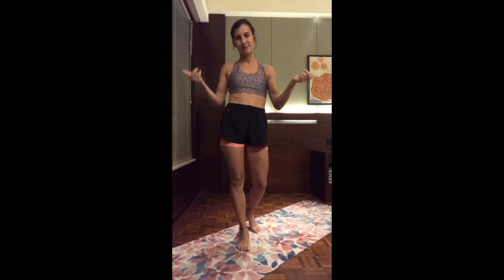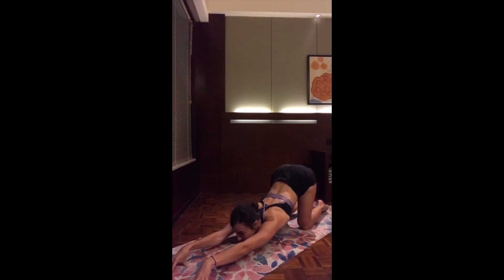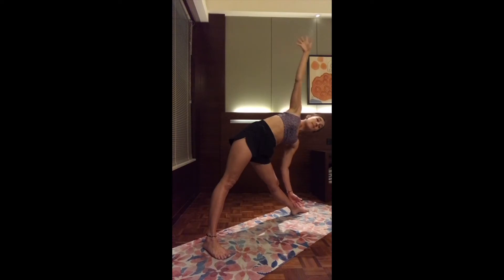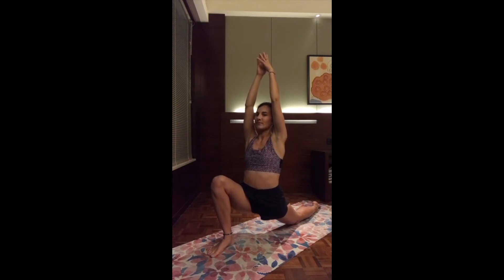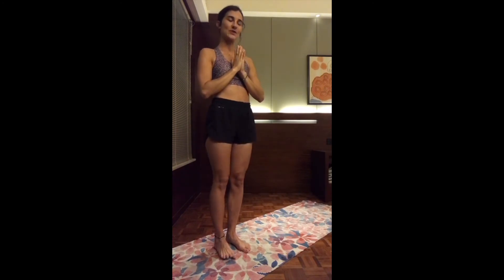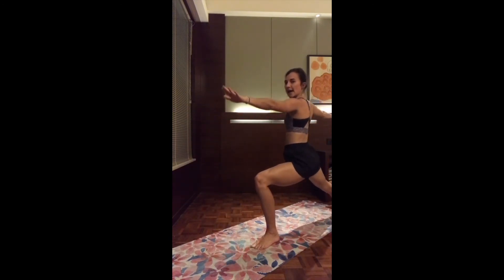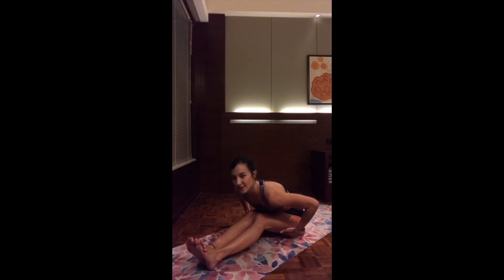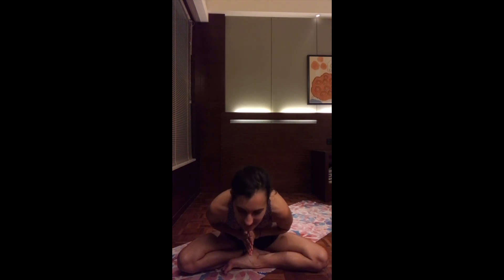YOGA CHALLENGE 🔥 20 DAYS | DAY 18: FULL MOON YOGA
Welcome to the 20-days Yoga Challenge 🌈

Special Full Moon Edition 🌕 Let’s practice together a Moon Salutation - Chandra Namaskar - which will help you to cool down rejuvenate and relax. Most importantly, this new cycle is a great opportunity for manifestation.

Maybe we’ll all turn into Werewolves tonight, who knows? 🐺

Grab a mat and let’s begin!

Namaste 🙏

All classes are subjected to Copyright

Vatasana is a yoga fitness lifestyle channel that creates Yoga classes suitable for all Levels to reconnect with your body and mind.

🌙 Yoga, Workshops, Tips, Fitness, and Meditation!

Please consult your doctor before starting any diet or exercise program. By using my videos, you understand and agree that neither Vatasana nor any persons associated with it have any liability to you for any injury or loss you may suffer in connection with any content I may post.